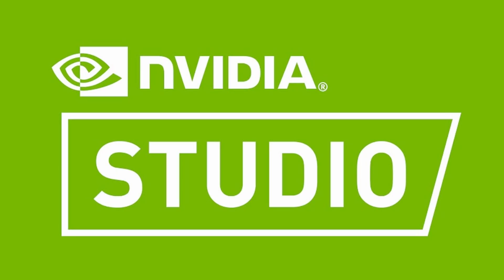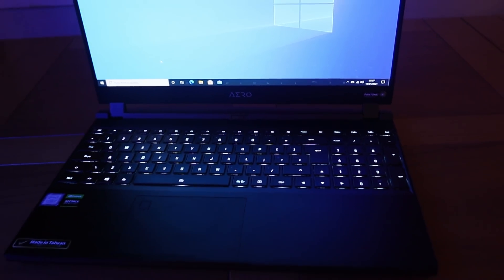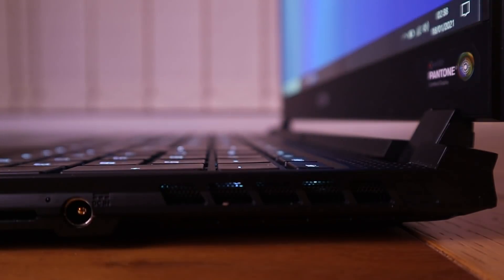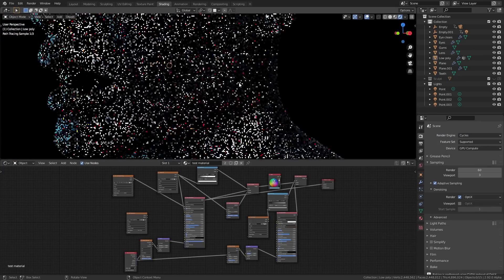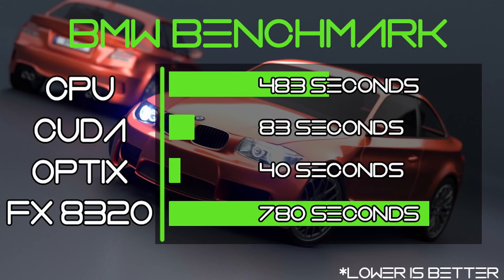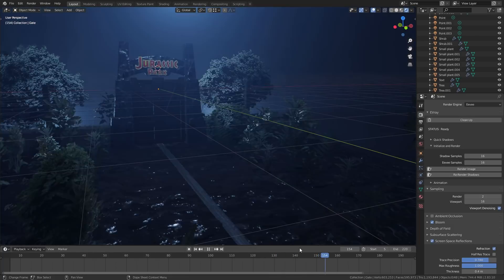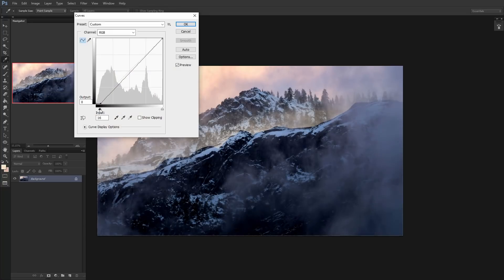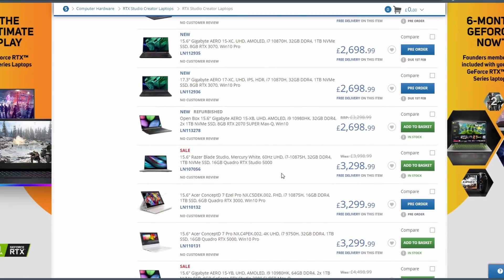500% Faster Blender Renders?!?!?!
I often get asked about the best computers for creating awesome work in Blender. NVIDIA's Studio program is a really fantastic way to take the hassle out of choosing the right equipment to power your creative work.